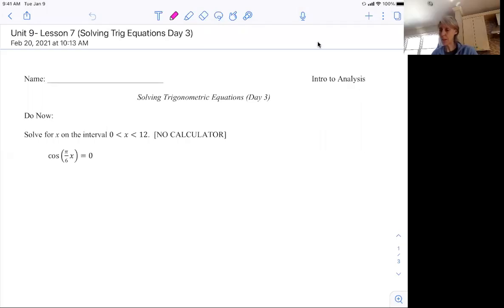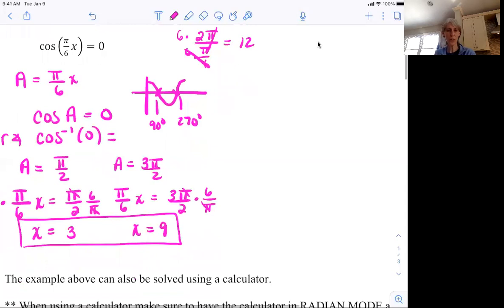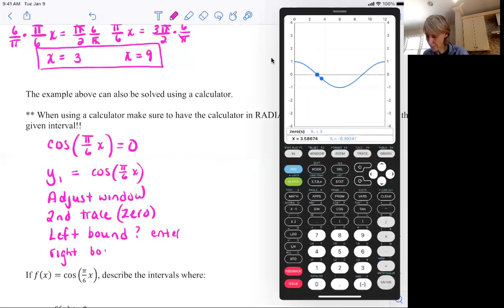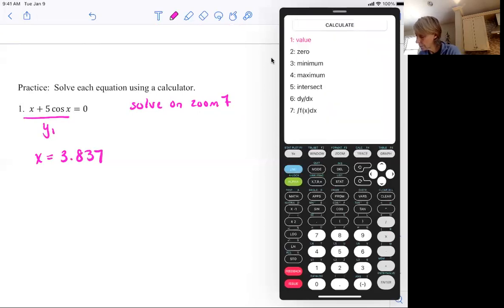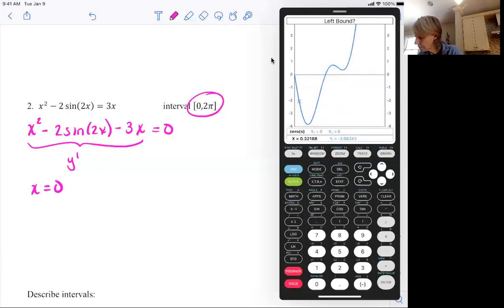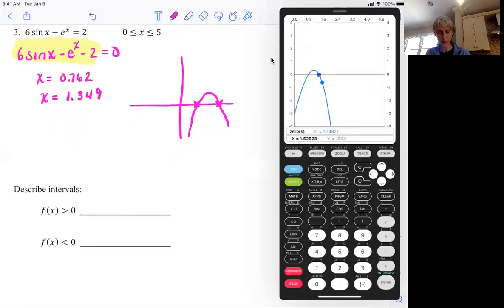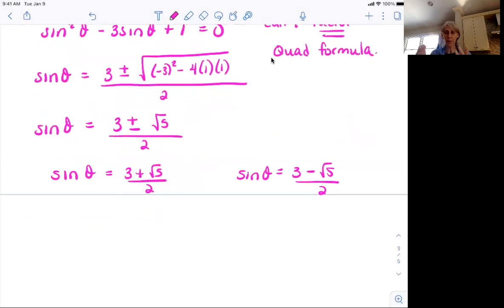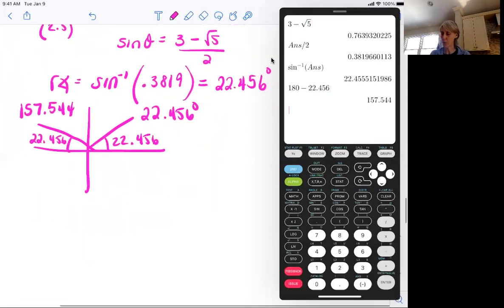Unit 8: Trig Identities and Equations - Lesson 7 (Bonus); Trig Equations without use of calculator.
This video discusses how to solve first and second degree trig equations without the use of a calculator. This topic is a bonus topic for PreCalculus.